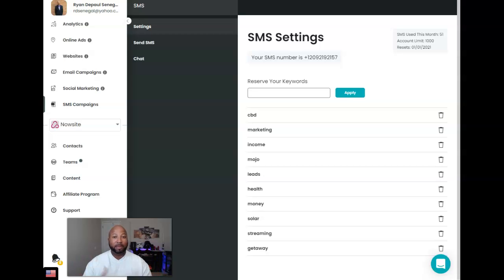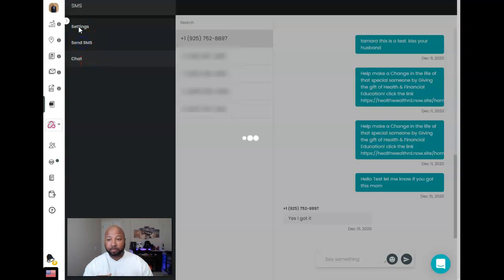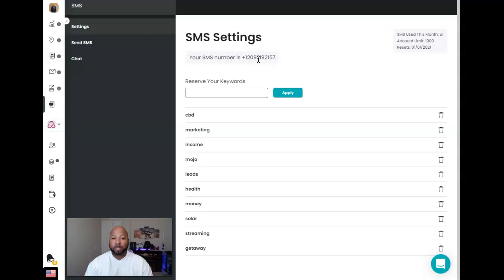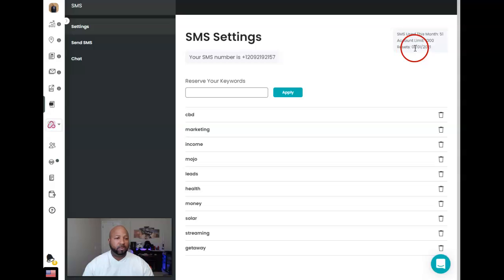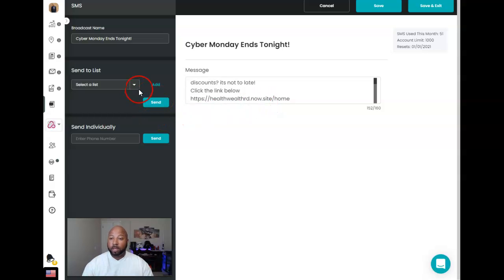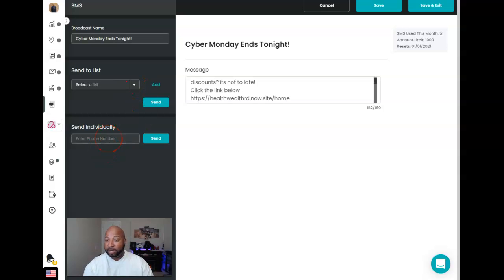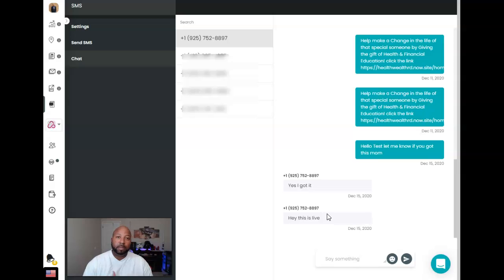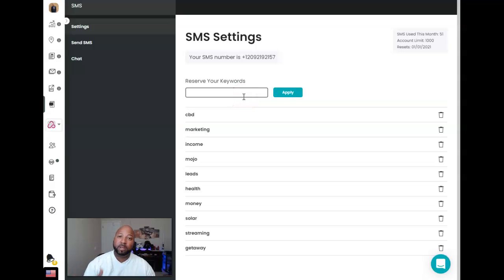Nowsite | How to Use Sms Marketing feature inside of Nowsite marketing platform